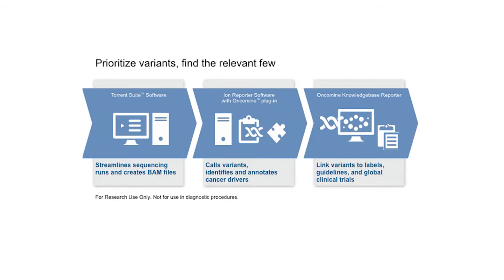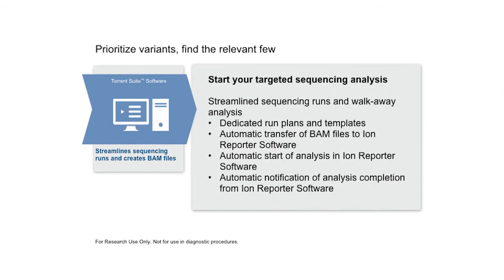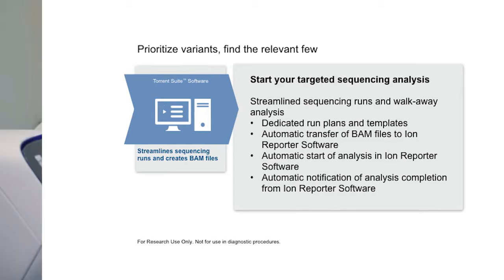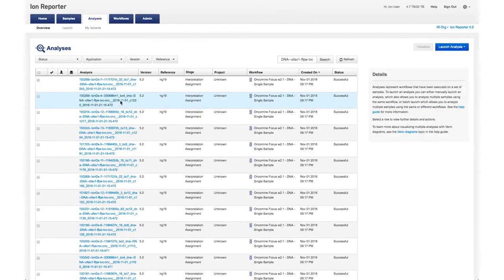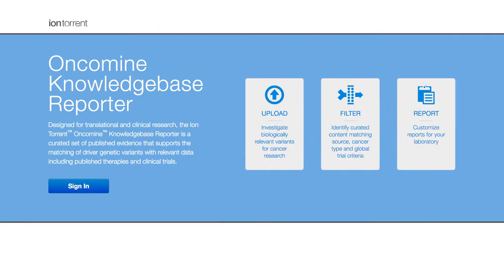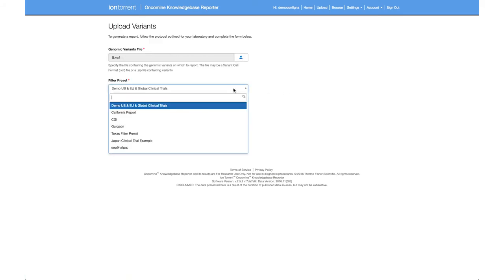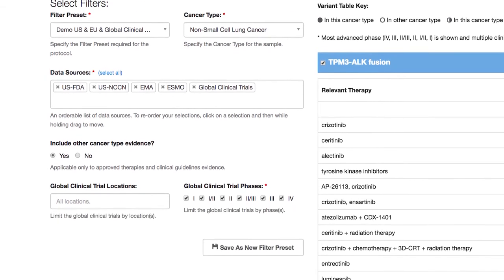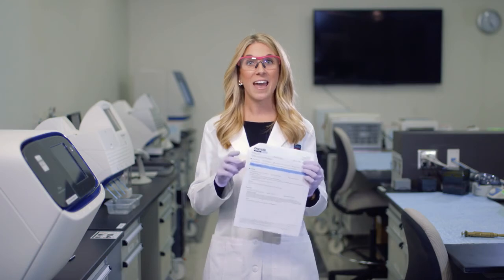How Does Oncomine Research Informatics Enhance NGS Post-sequencing Analysis? Seq It Out #21